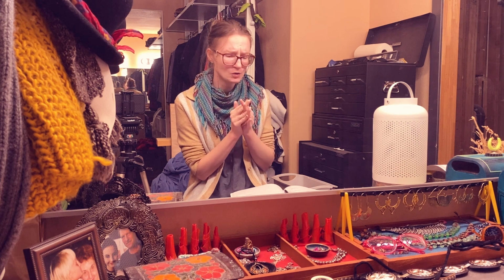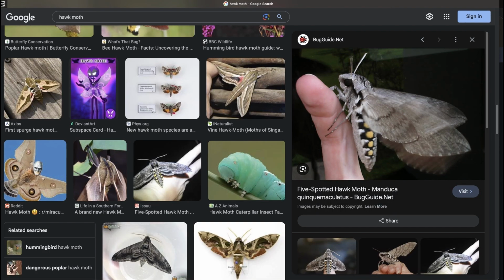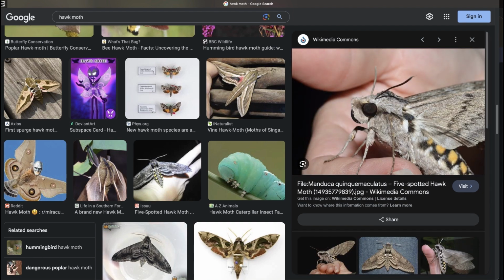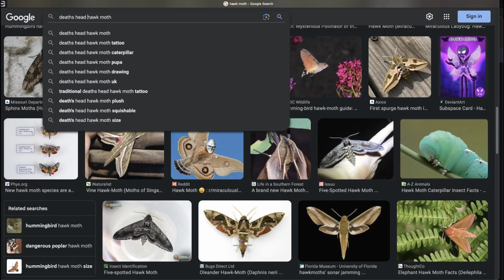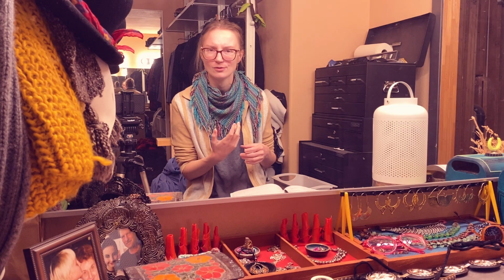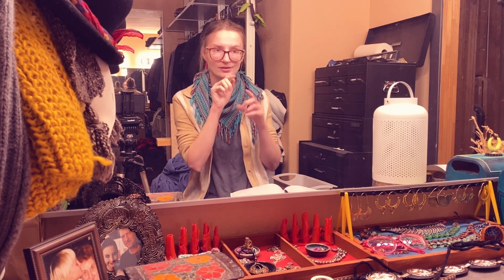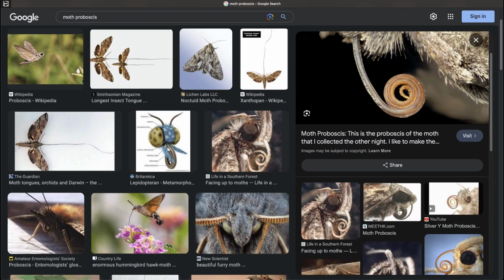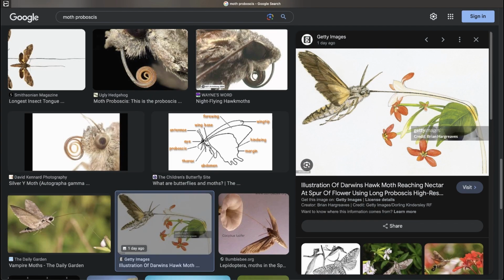A Chorus of Hawk Moths from Beneath the Dirt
filmed in September 2023. The moths have a voice! I was lucky enough to catch them on video making these sounds from beneath the dirt where they had been pupating! I'm not sure why they're upset (presuming they are squeaking because they're upset).